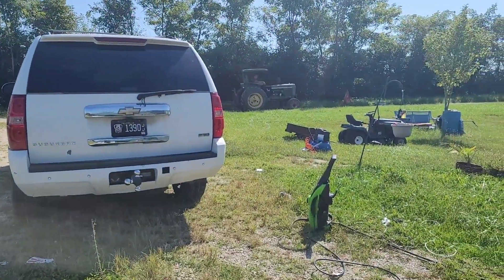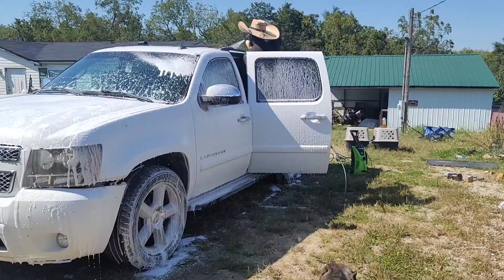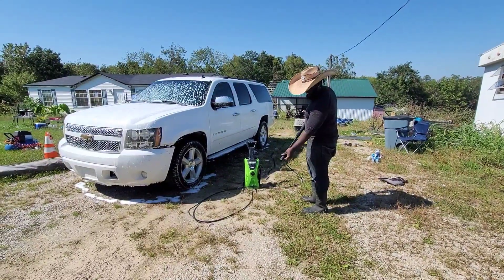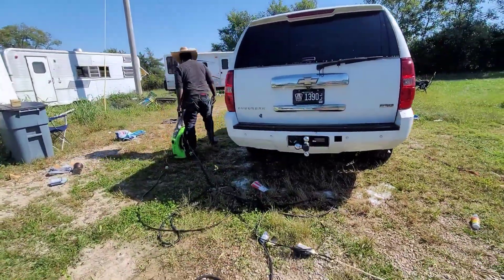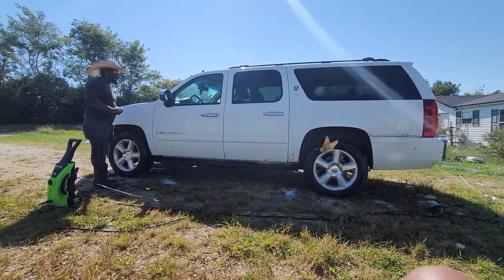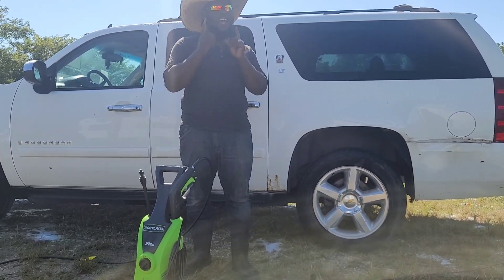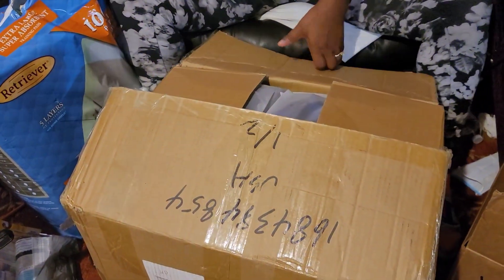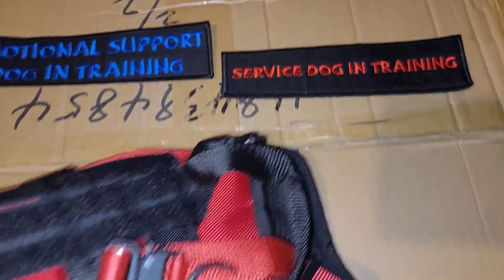Harbor Freight Pressure Washer I Portland lectric Pressure Washer 1750psi | copabull COP-A-BULL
COP-A-BULL YOUTUBE CHANNEL

$COPABULL